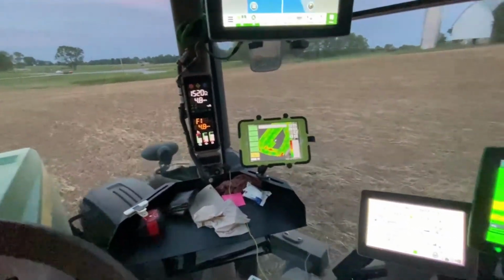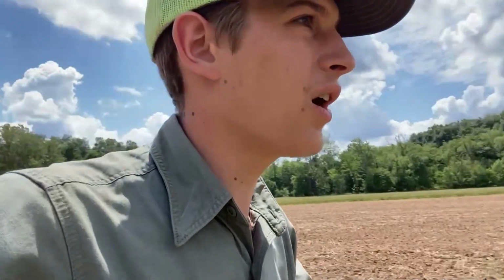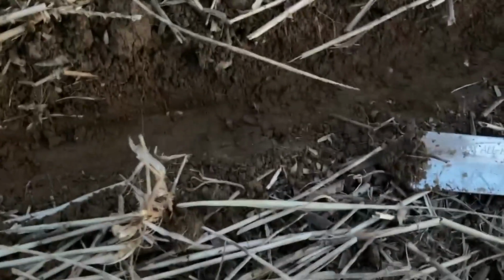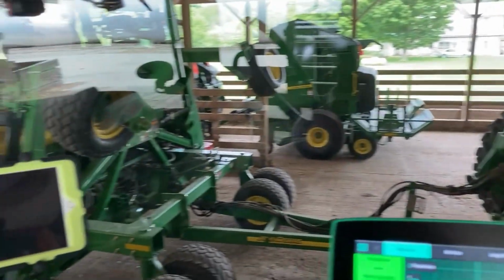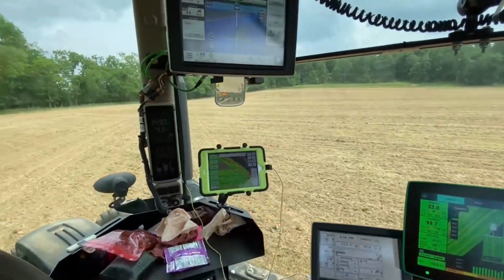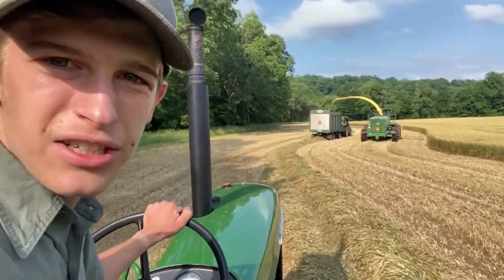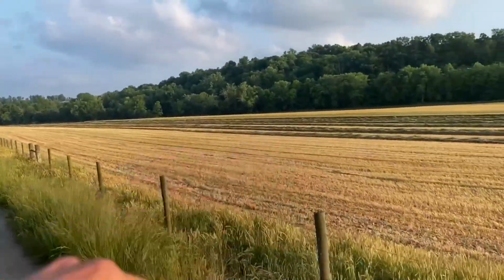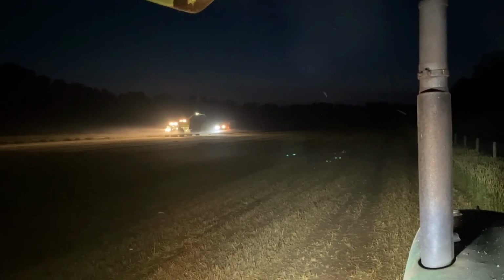Chopping Wheat Silage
In this weeks video we continued planting and chopping silage.